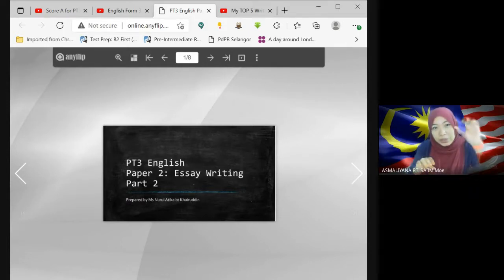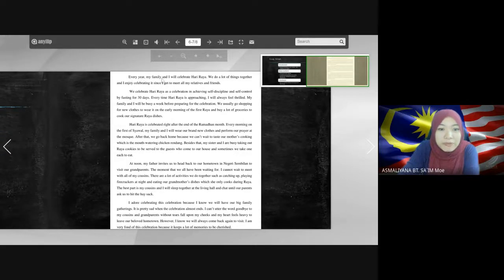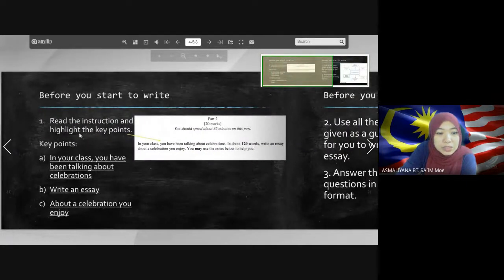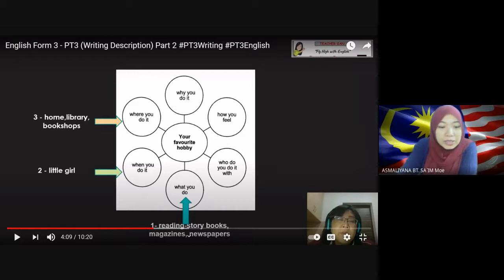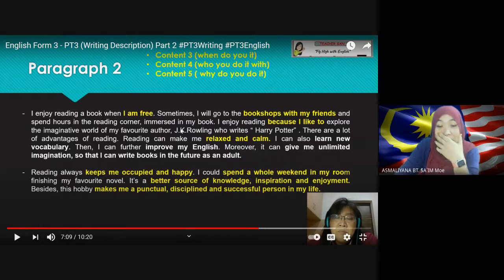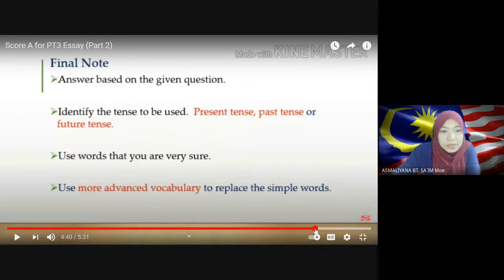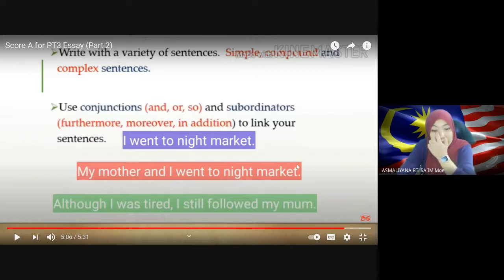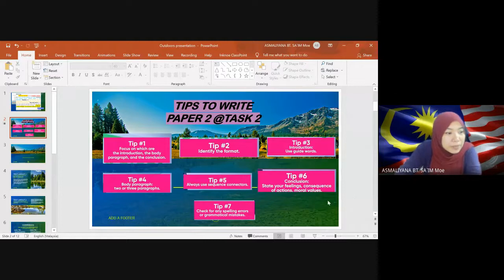ENGLISH WITH MADAM AS 2021 08 31 paper 2 part 2